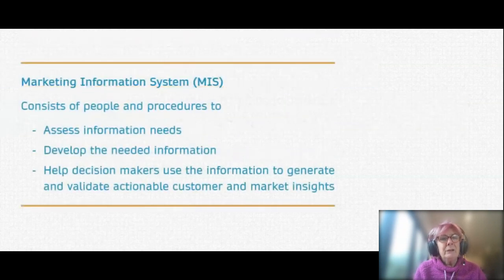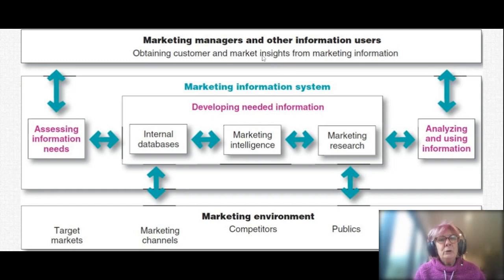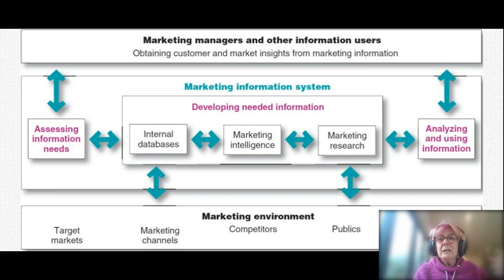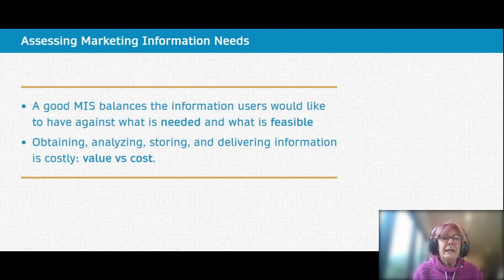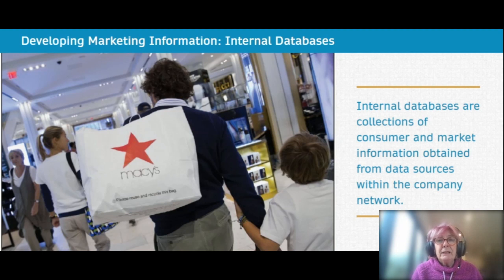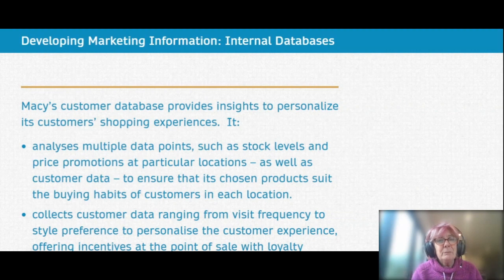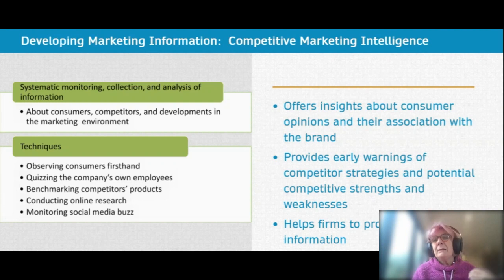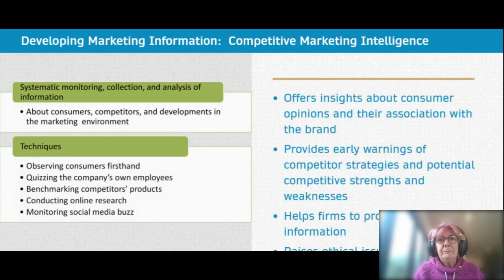4.2 The Marketing Information System